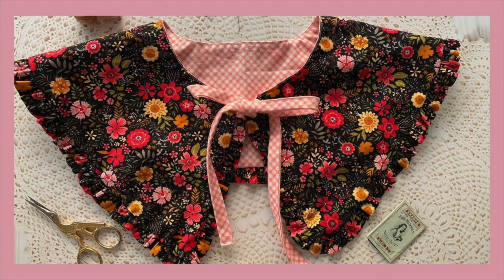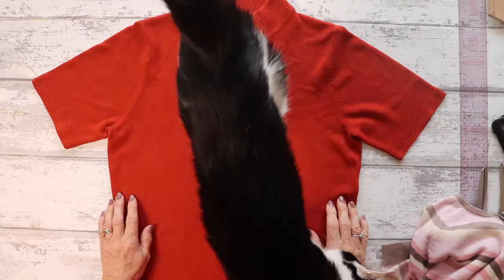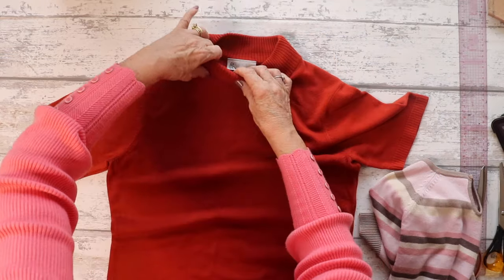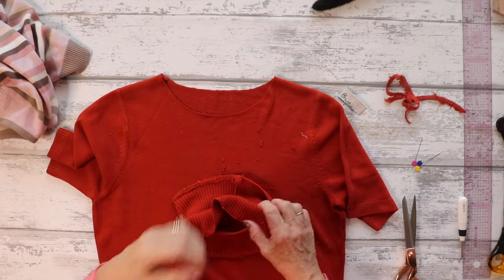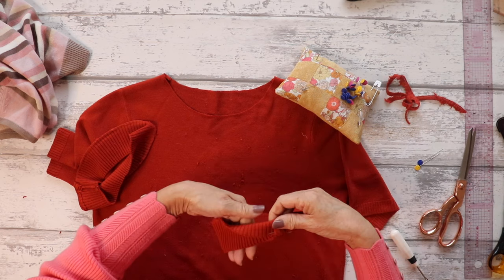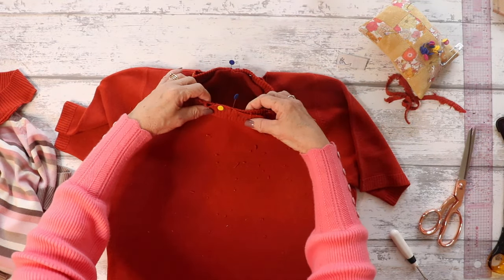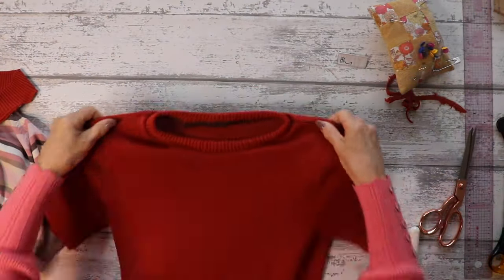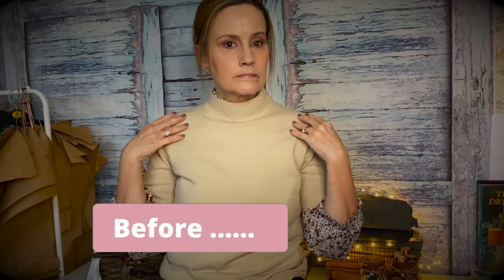How To Alter The Neckline On A Sweater - DIY Tutorial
In this sewing video, I am showing you how easy it is to alter a neckline on a sweater.  I thrifted my sweater which I have worn so much but I never really liked the turtle neck style.  So I took my scissors and I am going to show you how I did it.
Grab a coffee lovely people and enjoy!

Happy sewing